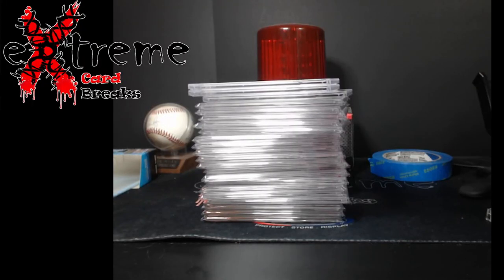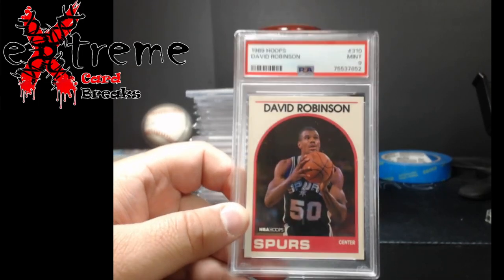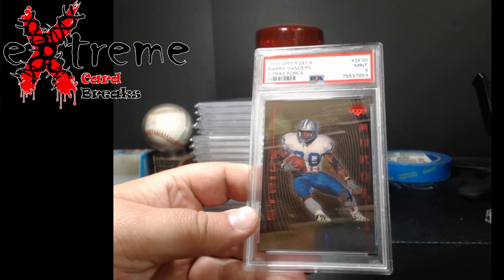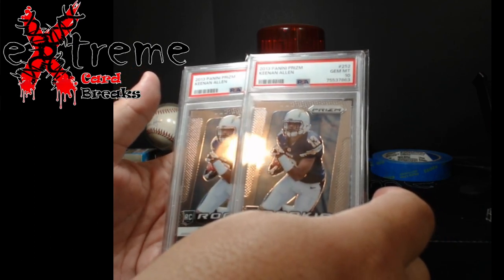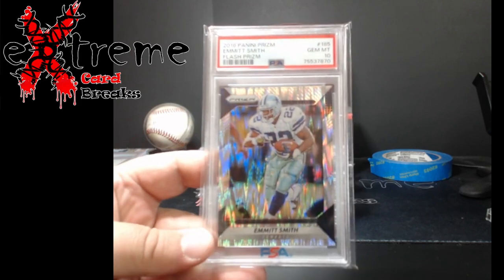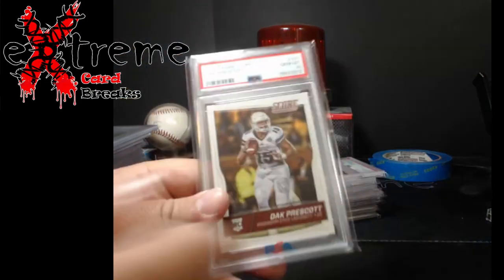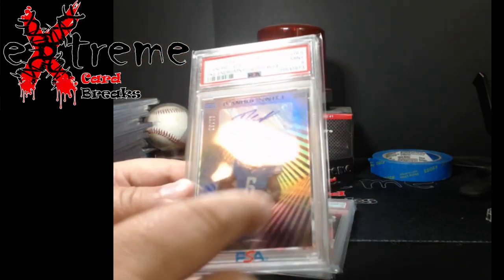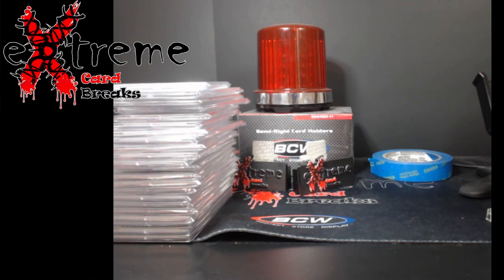PSA Submission Reveal - Small Bulk Order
1811 N Dixie Ave #104

Who do I collect:
Roberto Clemente
Michael Jordan
Nolan Ryan
Sidney Crosby
Vintage Cards